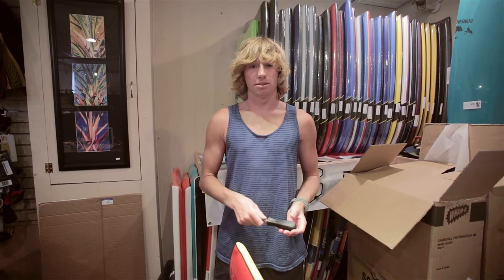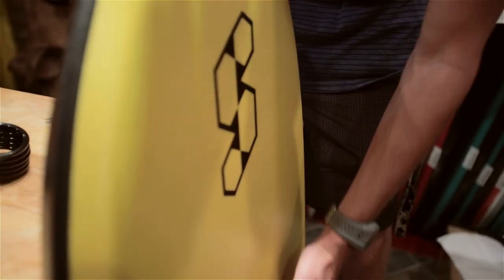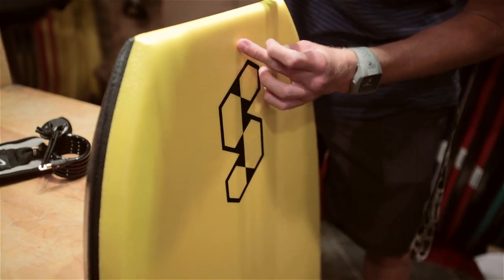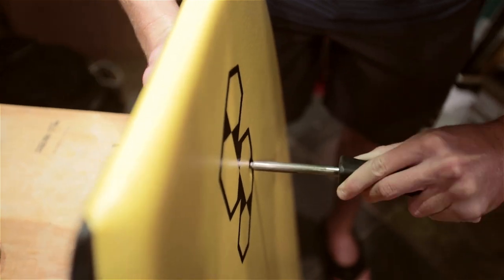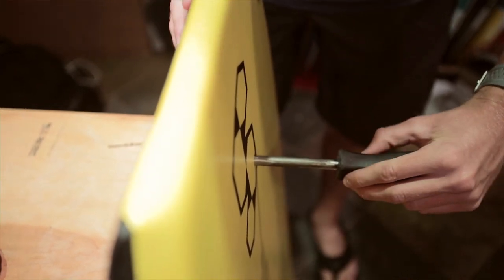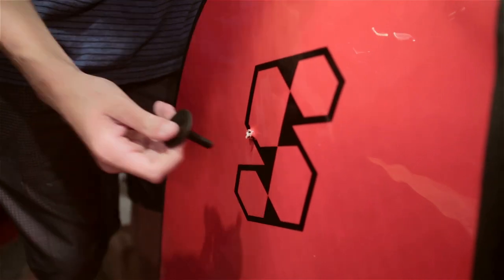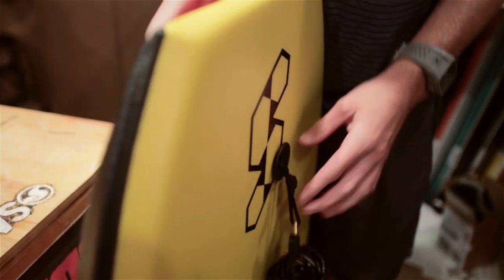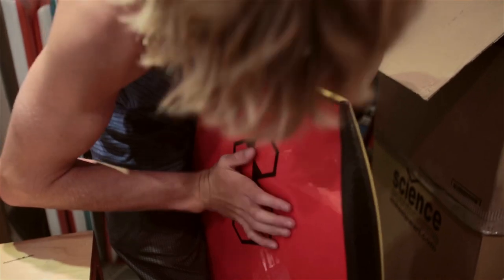How to Put a Leash Plug in a Bodyboard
Jared explains how to properly place a hole through a bodyboard using a screwdriver and install a leash plug.